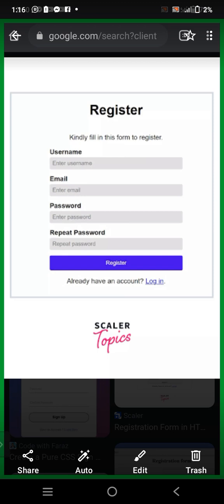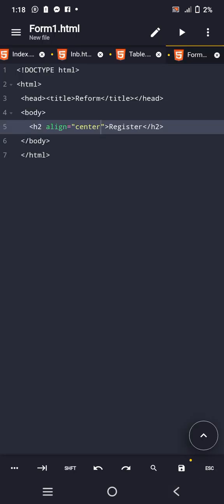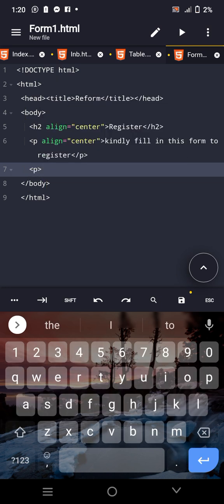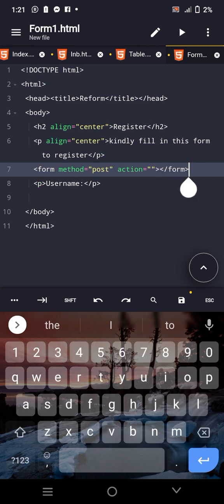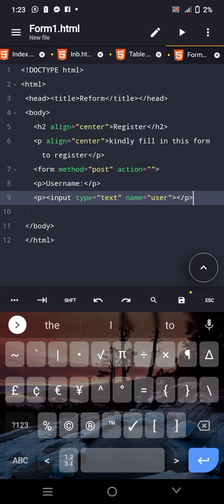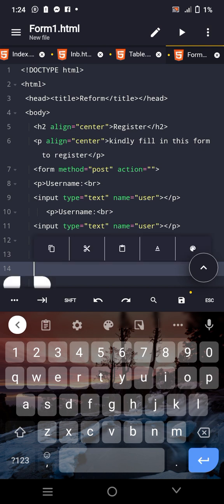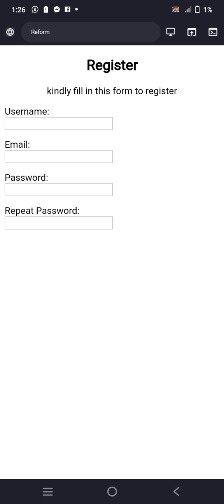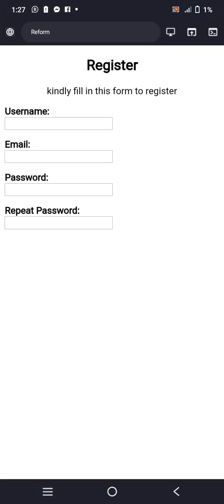How to create form using html in Acode using mobile phone -web design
web design, web development, @wiztech hub